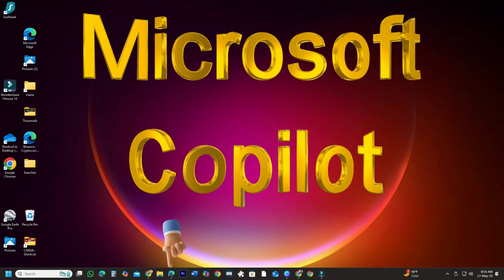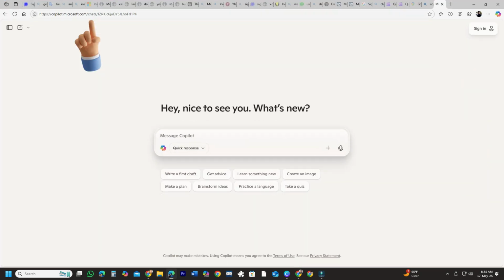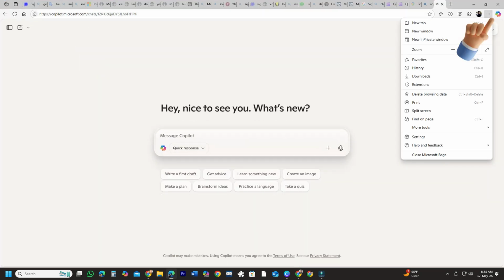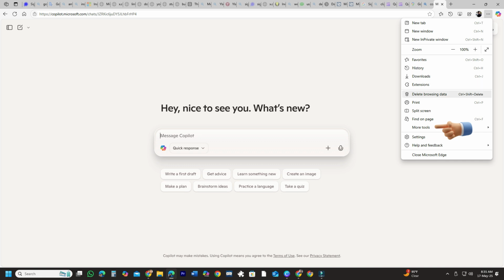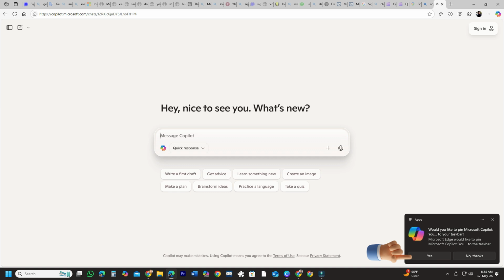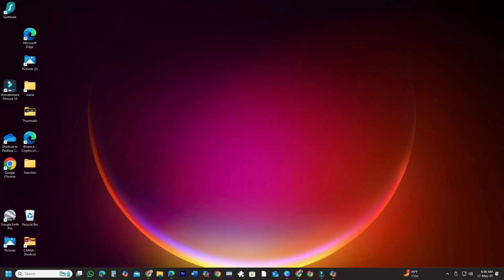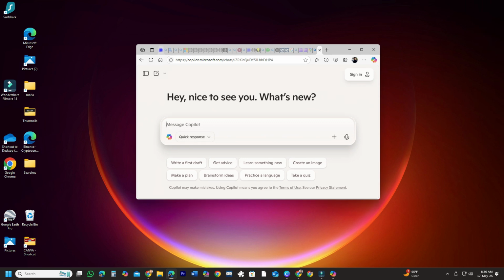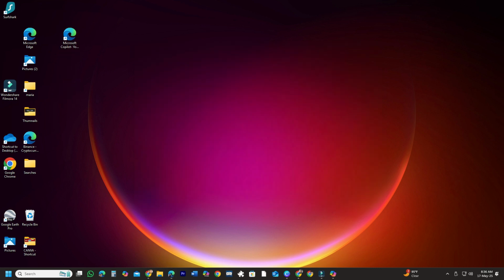How to Add/Pin Microsoft Copilot Link/Icon to Desktop & Taskbar Toolbar with Microsoft Edge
Discover how to pin the Copilot app website URL link shortcut to desktop and taskbar toolbar using Microsoft Edge Browser on Windows 11 & 10 Laptop or desktop PC. Whether you're using Dell, HP, Lenovo, ASUS, Acer, learn how to put web page on PC task bar on the bottom of screen.

⭐ Helpful Resources ⭐